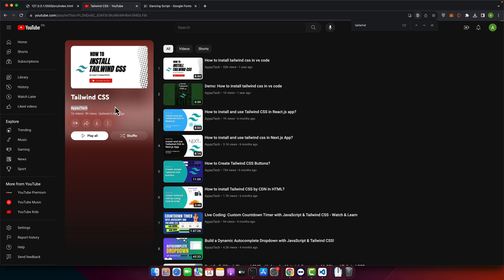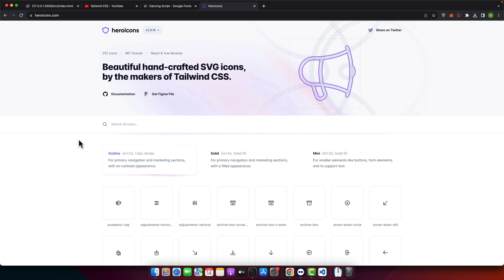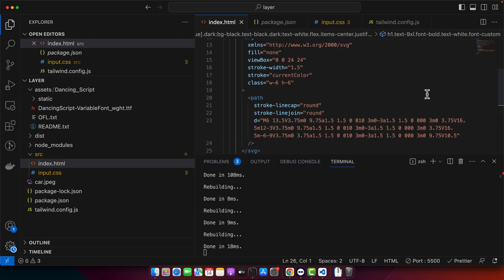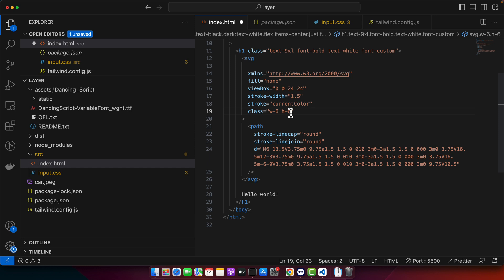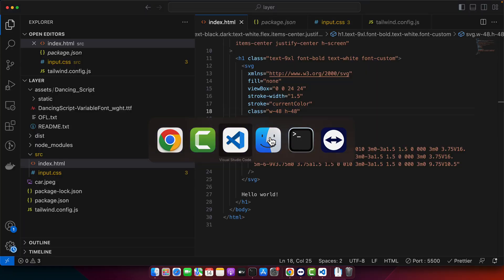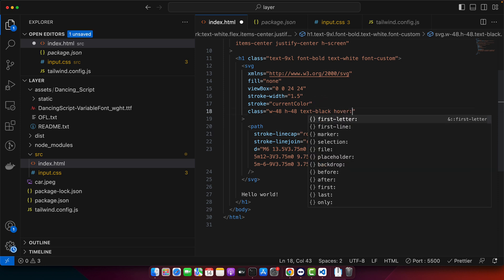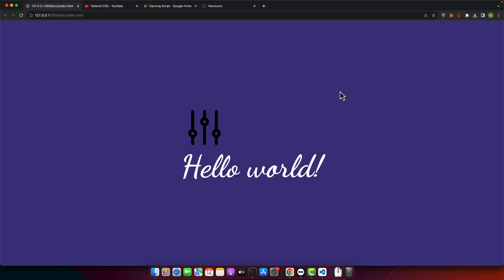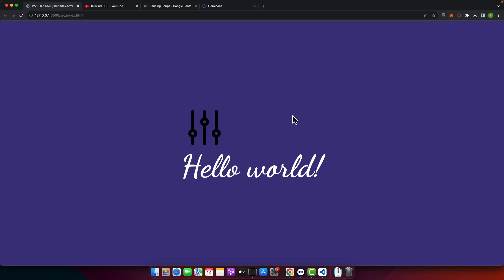How to add icons in tailwind css?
Hostinger offers:
- Easy-to-use control panel
- 24/7 customer support
- 30-day money-back guarantee
- And more!

I created a tutorial on how to add icons and style them in Tailwind CSS using Hero Icons. Learn to search for icons, add them to your project, and apply Tailwind CSS utility classes for styling.

Chapters:
00:00:00 - Introduction to adding icons in Tailwind CSS using Hero Icons
00:01:06 - Finding and copying SVG code for icons from the Hero Icons website
00:01:57 - Adding copied SVG code to a Tailwind CSS project
00:02:19 - Styling icons using Tailwind CSS utility classes
00:03:11 - Changing size and color of icons
00:04:07 - Adding hover effect to icons
00:04:32 - Adding transition to icon colors
00:05:00 - Conclusion and encouragement to explore more with Hero Icons